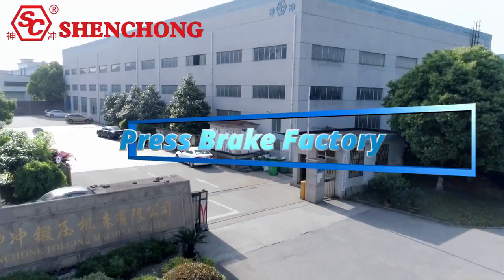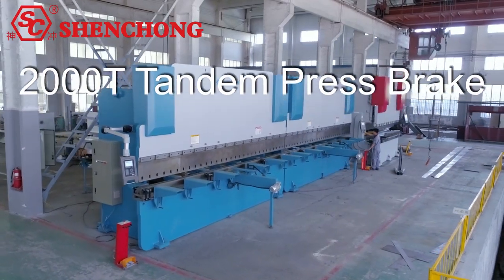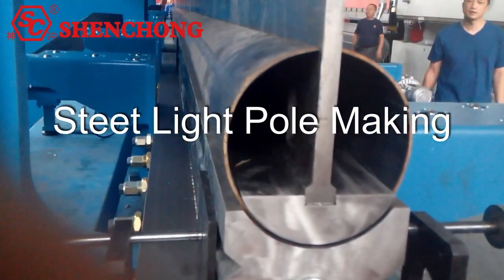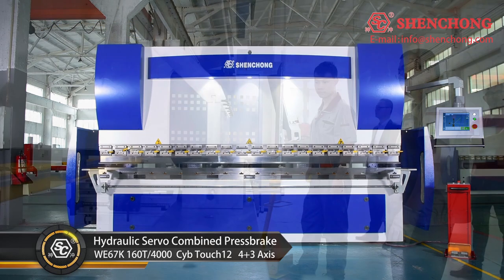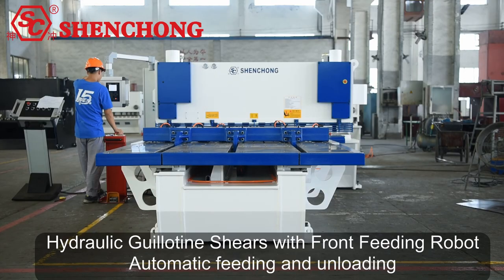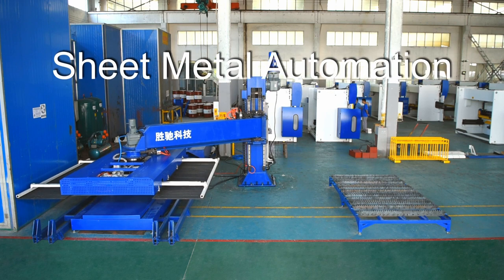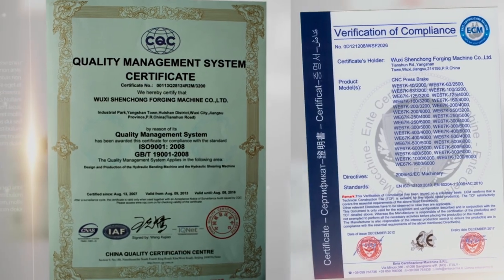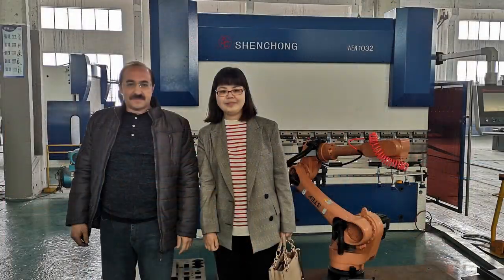CNC Press Brake Manufacturer and Factory SHENCHONG Introduction (Video)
Top CNC Press Brake Machine Manufacturer and Factory from China SHENCHONG compliance with ISO9001, TUV CE certifications and regulations.
Best Sales: Robotic Press Brake, Plate Shearing Machine, CNC Press Brake Machine, Bending Roll, V Grooving Machine, Forming Machine, Sheet Metal Automation...
SHENCHONG has exported machine tools to more than 50 countries globally in 20 years with excellent quality. We use scientific and smart after-sales process management to provide fast and efficient service to customers around the world.
Intelligent Manufacturing Redefines Your Future!
Our goal is to make automation equipment available to everyone. Promote production and lead the future into Industry 4.0.
Wuxi Shenchong Forging Machine Co., Ltd.